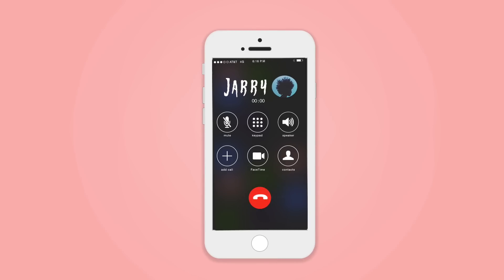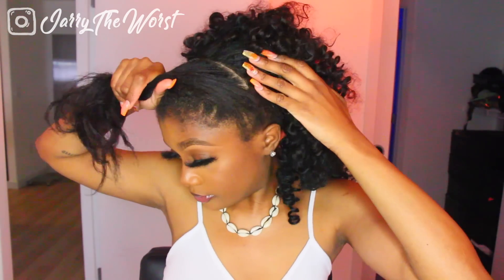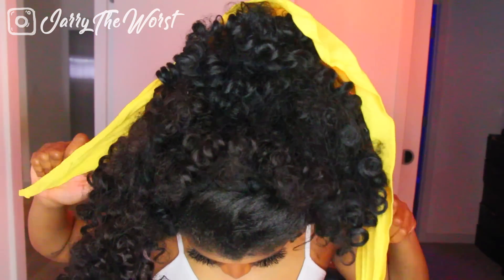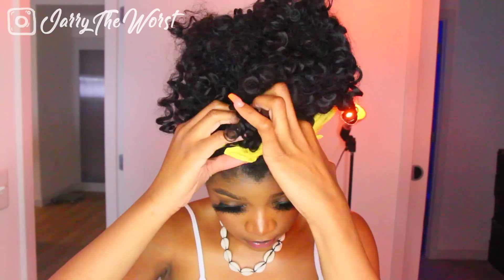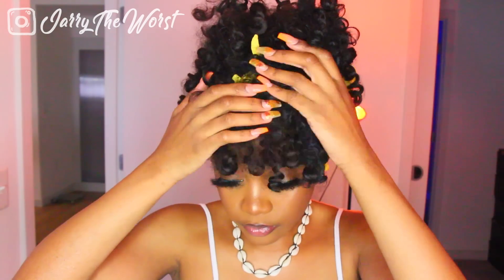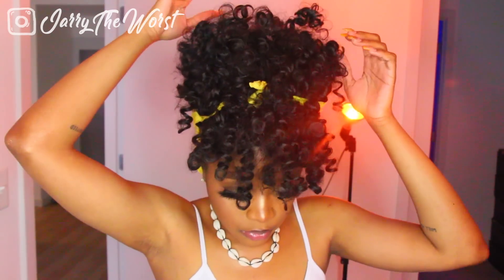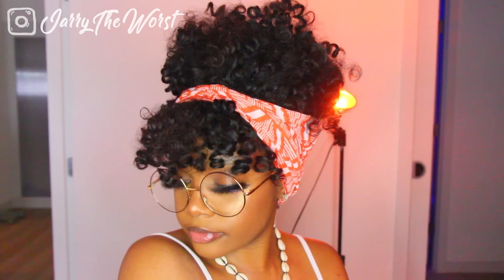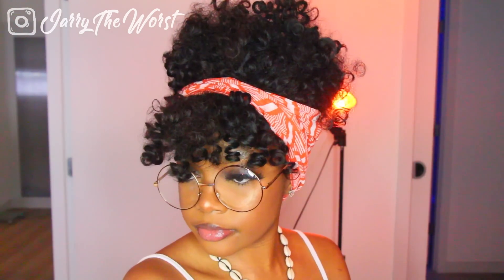Fast Curly Summer Crochet Scarf/ Headwrap Updo Ft. Trendy Tresses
Hey I’m back you guys, I took some time off to focus on school and getting this degree yfm lol.

Hair Used
Hair used: Serene Curls Natural Black (1B) 12"

My Shade Library:
Bobbi Brown: Warm Almond 6.5

Laurier Mercier: Nutmeg

Nars: New Guinea

Maybelline Fit Me: Coconut

Smashbox: 4.2

Hourglass: Almond

Milk Makeup: Deep

Estee Lauder Double Wear in 6W2

Covergirl Matte Powder Foundation in Deep Cool

Covergirl Full Spectrum Foundation in Deep Neutral 1

It's not mine but here's a link to it